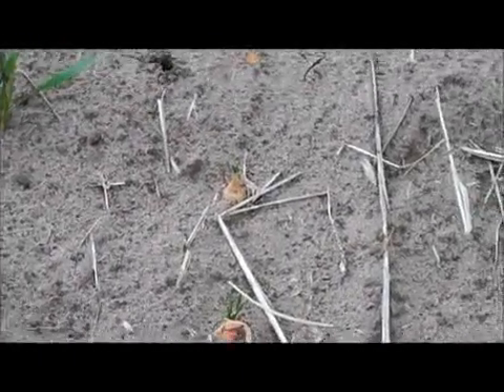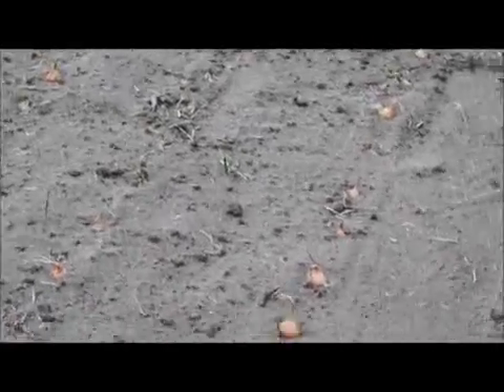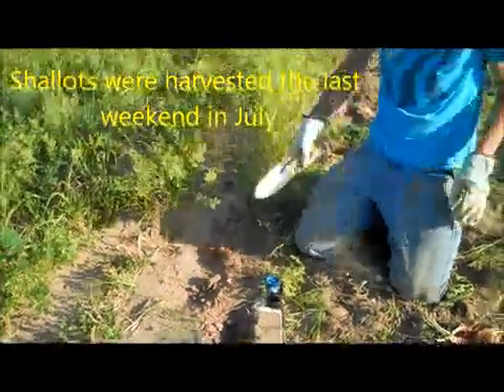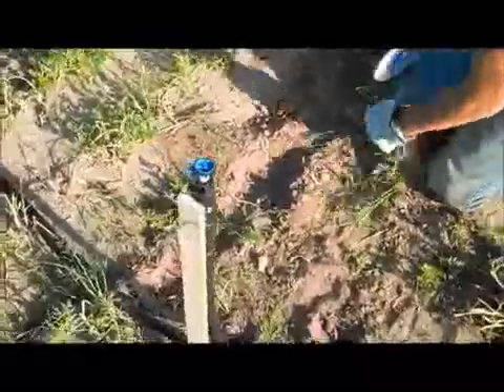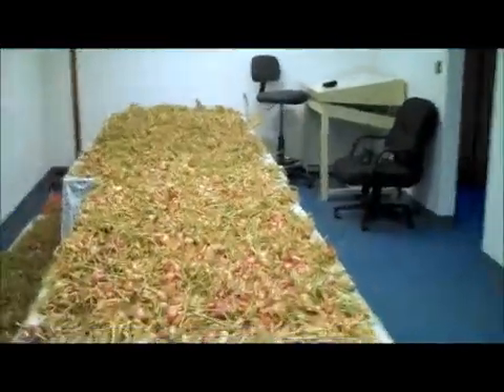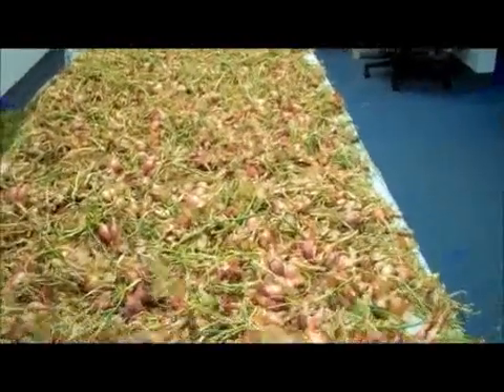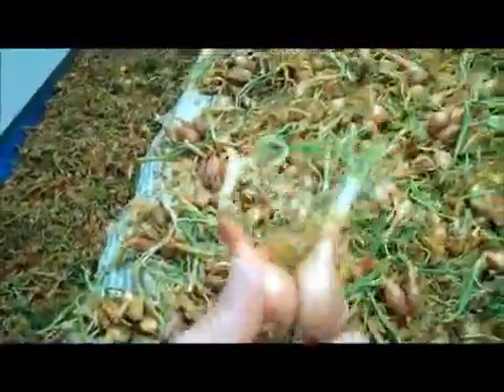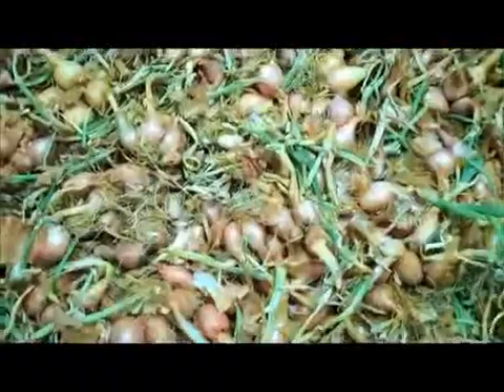Shallots planting to harvest 2011 growing season-Yuma Conservation District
The shallots were grown at the Yuma Conservation District's Specialty Crop Test Plots as a part of the research to find lower water use, high value, small and large scale adaptable crops for the Republican River Basin.  The program is to  address long term sustainability issues of the Ogallala Aquifer and local food desert issues.

 A portion of the Test Plots was paid for by the Colorado Department of Agriculture Specialty Crops Block Grant.

The Yuma Conservation District's Mission is to protect natural resources through conservation research, education and incentives that encourage sustainable agricultural practices to create a vibrant rural economic community